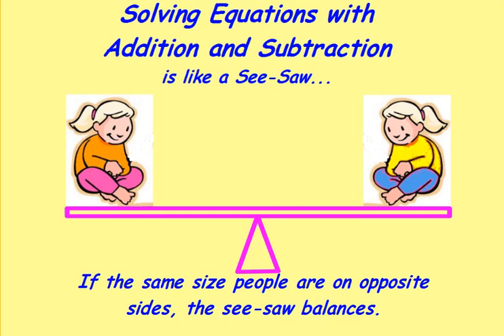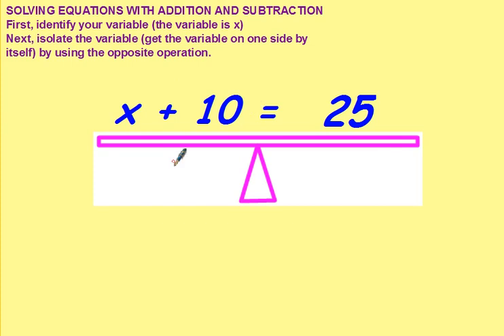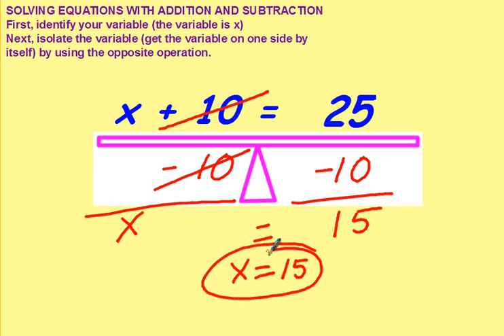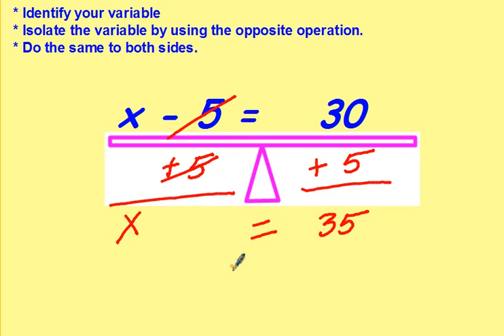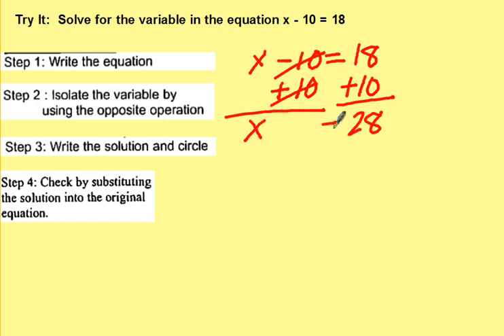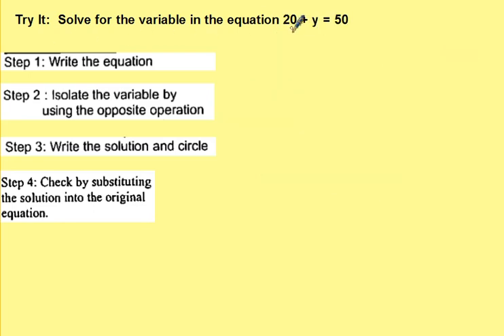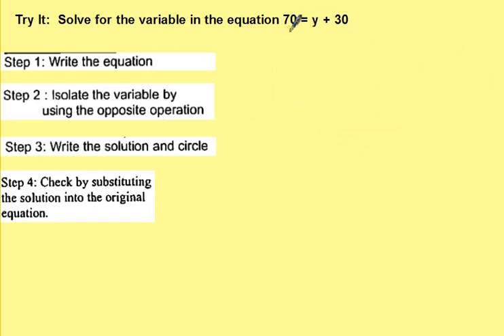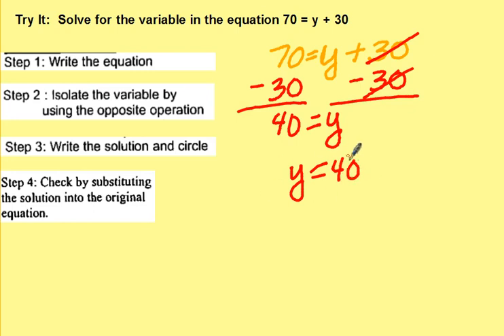U3 Equations w/ Addition & Subtraction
Solving Equations with Addition and Subtraction